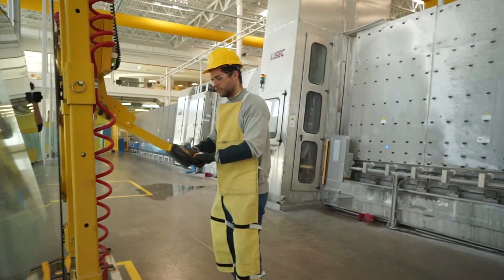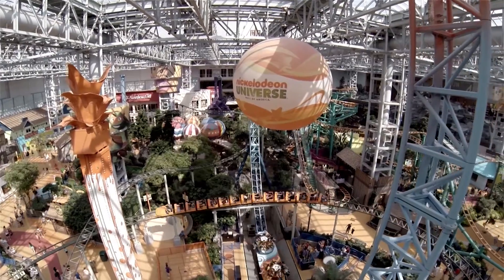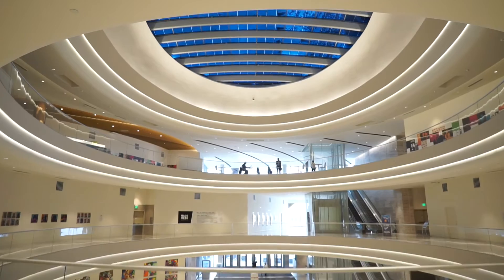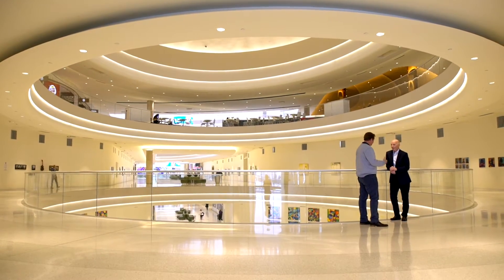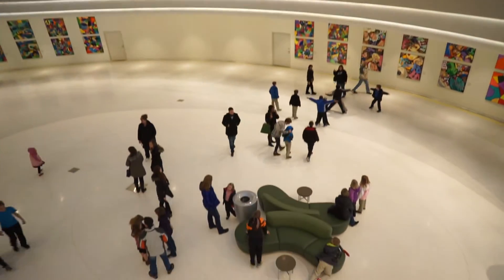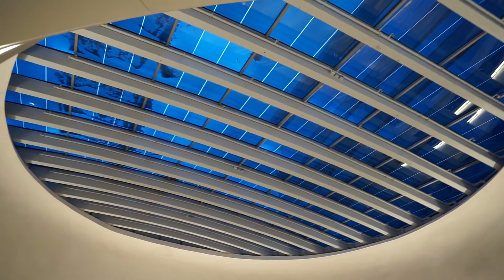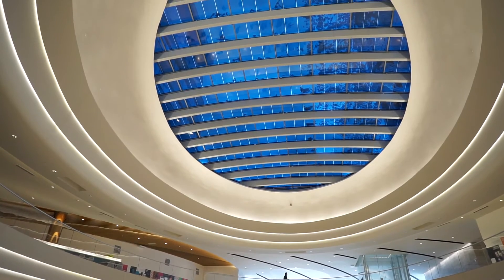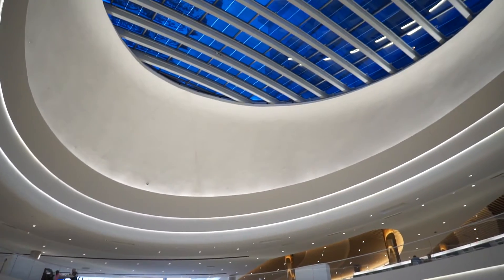Mall of America | Building Science Series - Part 3 | SageGlass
In Part 3, we will examine the manufacturing and innovation process for SageGlass.

SageGlass is the electrochromic glass provider for the Mall of America in Minneapolis, Minnesota. In a large rotunda of the mall, SageGlass installed a skylight that can be changed throughout the day to provide the perfect amount of sunlight.

The functionality and freedom to make changes at any time makes SageGlass the ideal provider of smart glass windows for a client as large as the Mall of America.